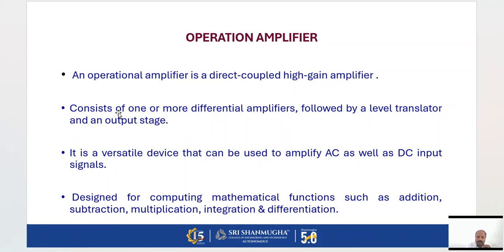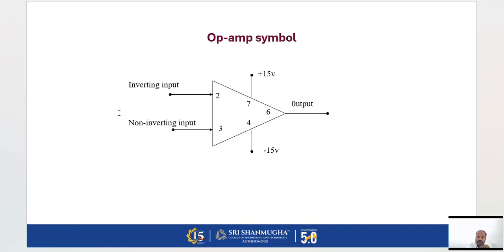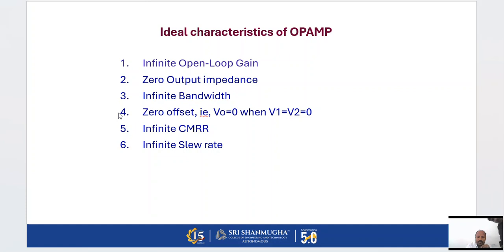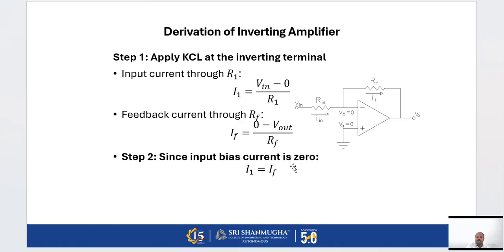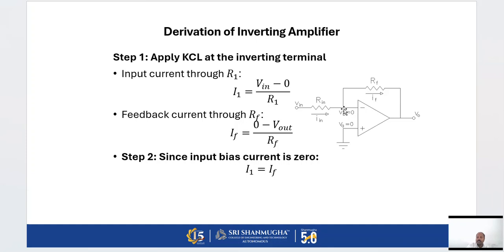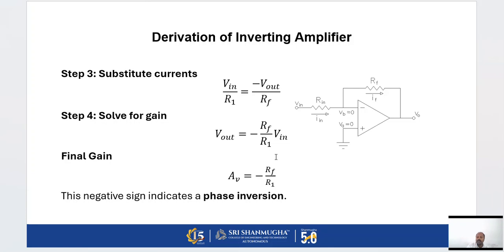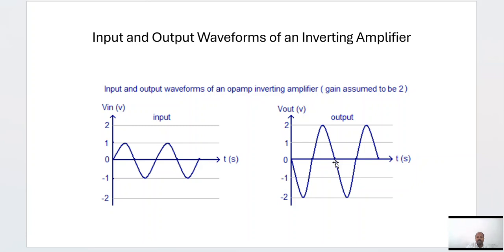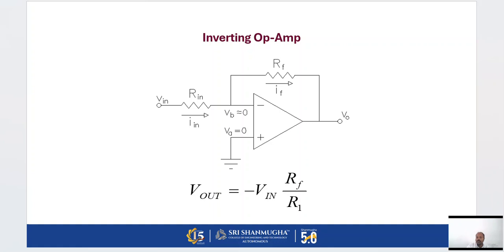Operational Amplifier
This video explains the Operational Amplifier (Op-Amp), its basic concept, characteristics, and working principle. It covers ideal Op-Amp assumptions, pin configuration, and common applications, helping students understand how Op-Amps are used in analog circuits.